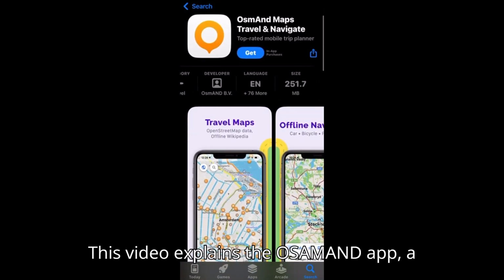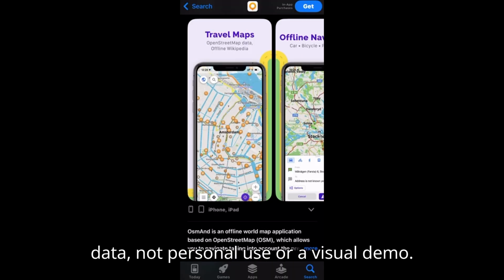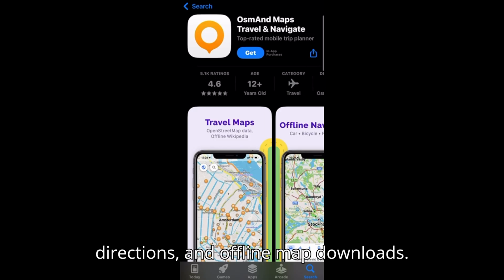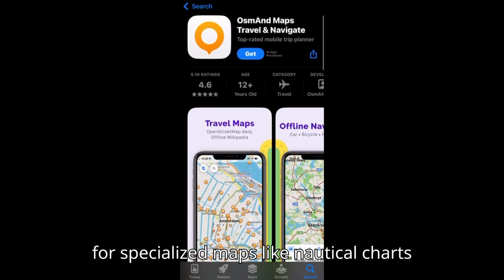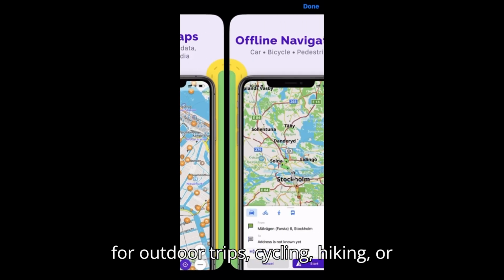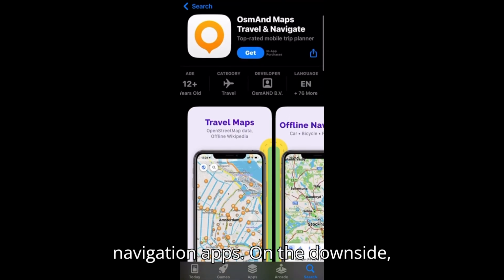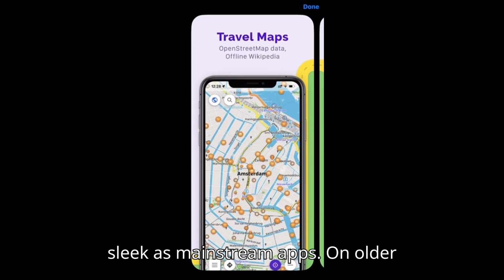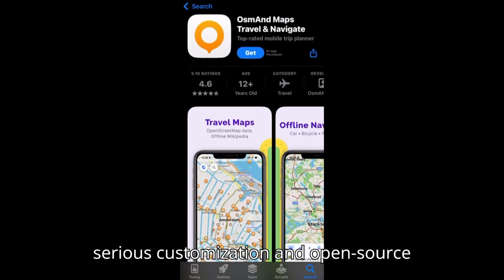OSMAND APP REVIEW - WORTH USING? (EXPLAINED)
Description:
This video explains the OsmAnd mobile app, a GPS navigation tool that uses offline OpenStreetMap data for global travel. It offers turn-by-turn guidance, hiking and cycling overlays, and terrain maps. Ideal for offline use, it’s highly customizable but may feel complex for beginners.

OsmAnd offline GPS app
OsmAnd OpenStreetMap tool
Hiking navigation with OsmAnd
Cycling route planner app
Downloadable maps OsmAnd
OsmAnd terrain overlays
OsmAnd turn-by-turn app
Open-source GPS navigation
Travel maps without internet
Explore with OsmAnd mobile
Global GPS map app
Record GPS tracks OsmAnd
Best offline map app
OsmAnd plugin features
Detailed hiking GPS app